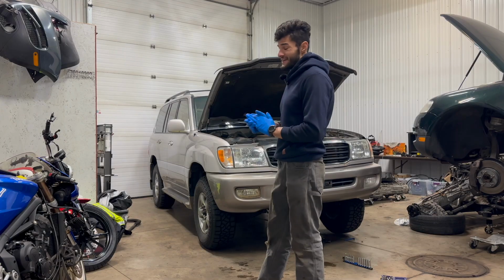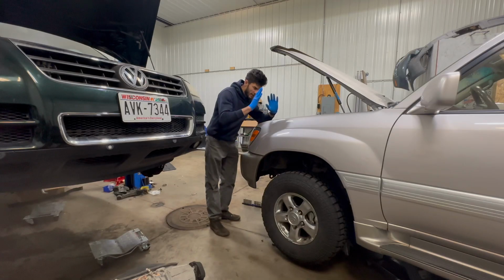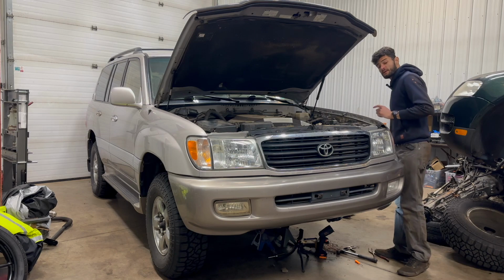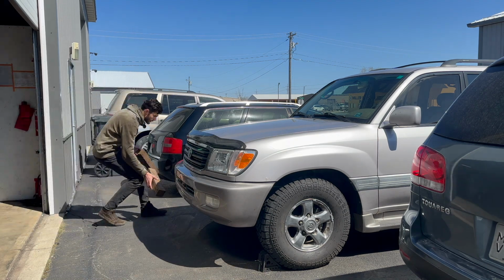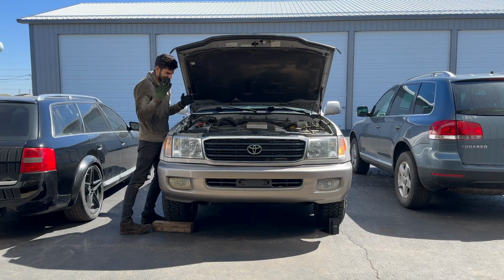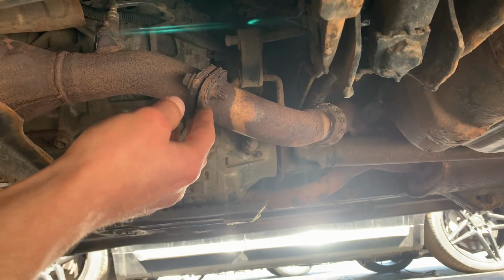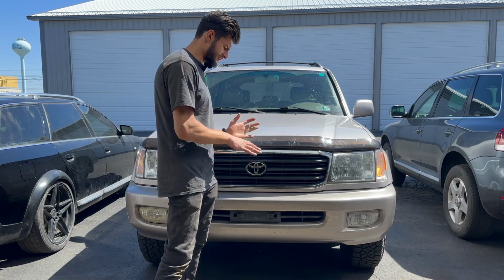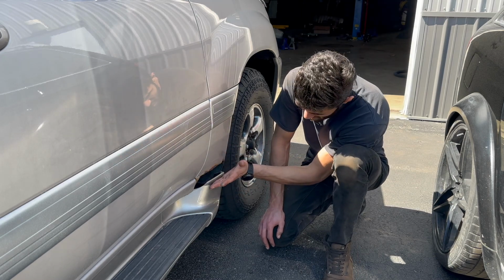Fixing Everything on my $3000 Toyota Land Cruiser 100